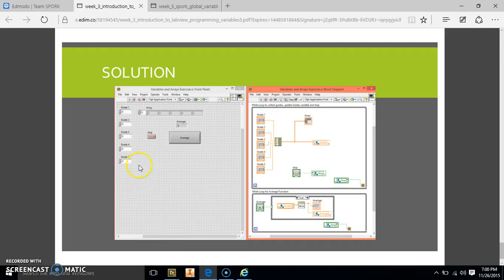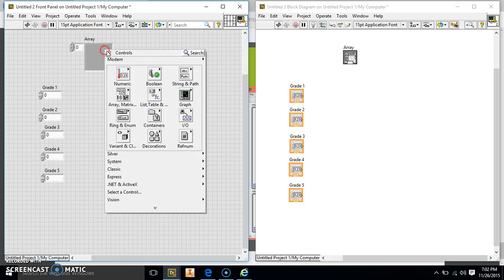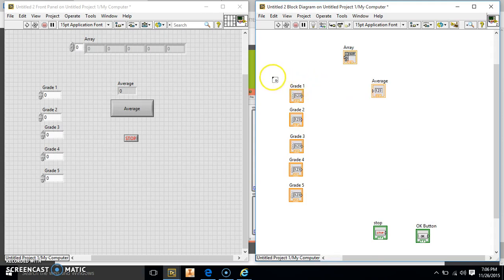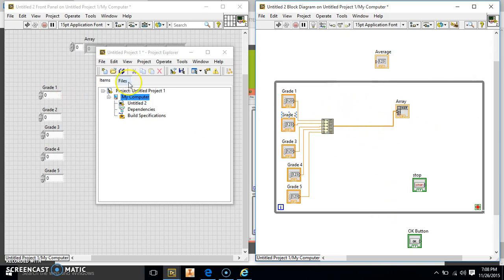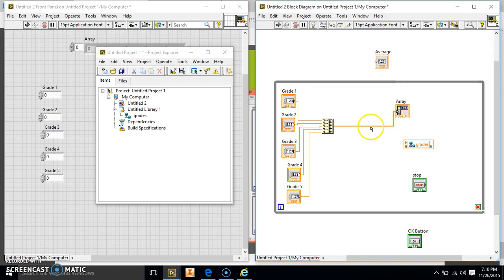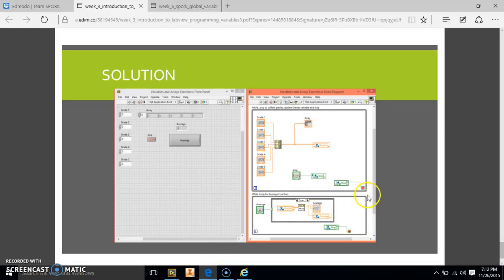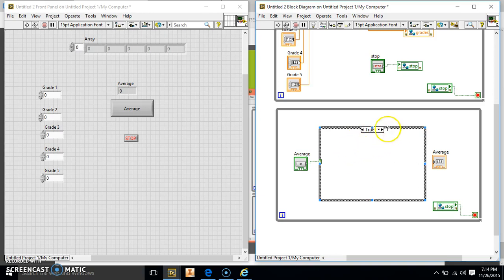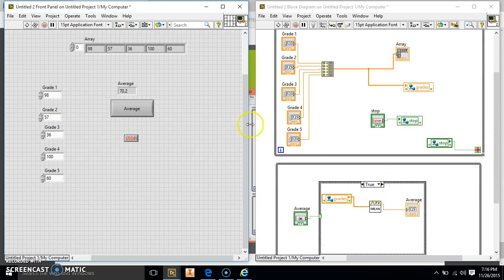Team SPORK Labview Tutorial Exercises - Exercise 3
This is one of a series of videos to help other students learn and practice the LabView Program.  These videos will help develop skills to aid others in their futures of programming.